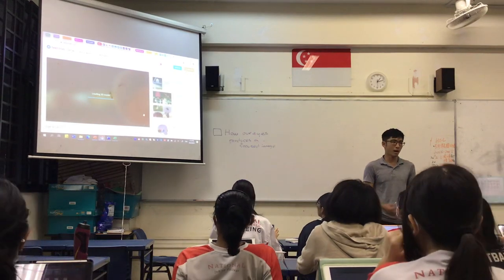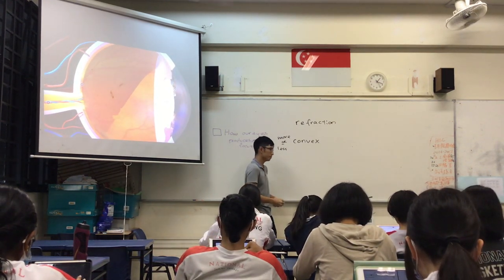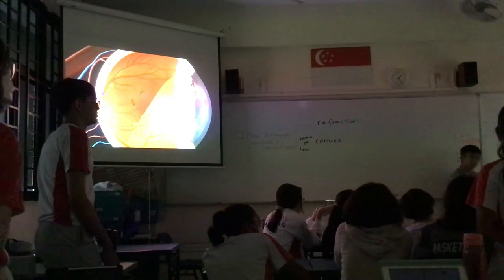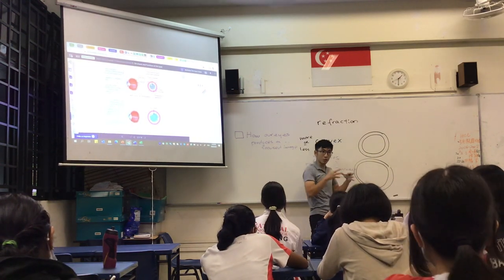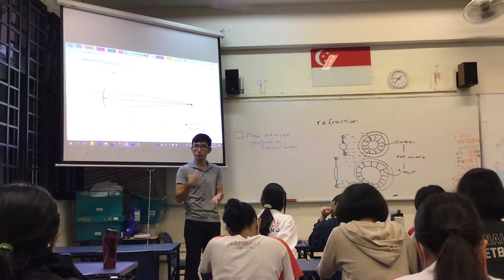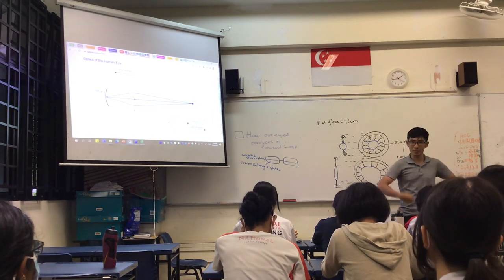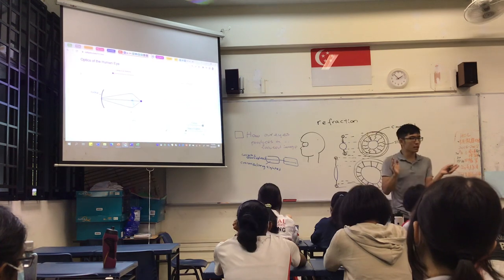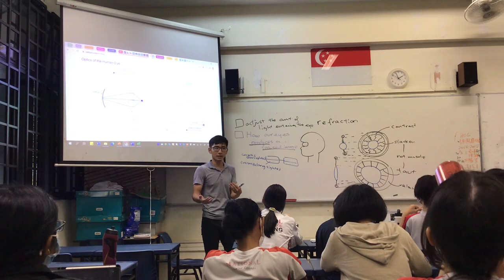JH402 How the eye produces a focused image